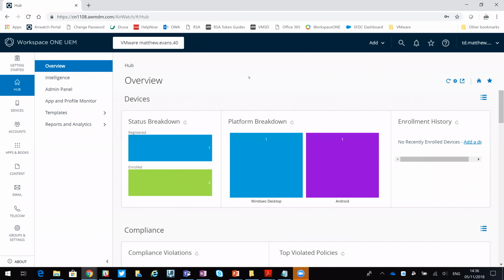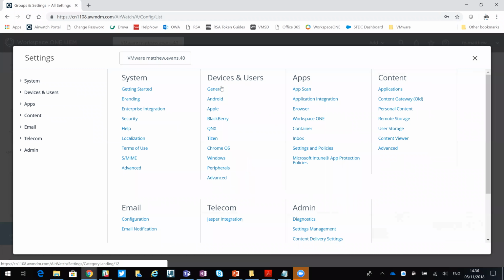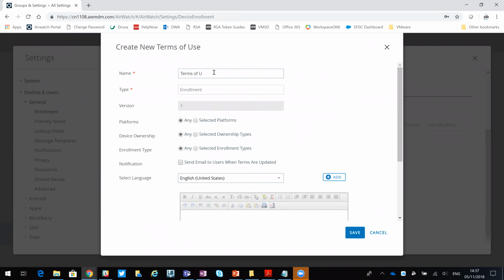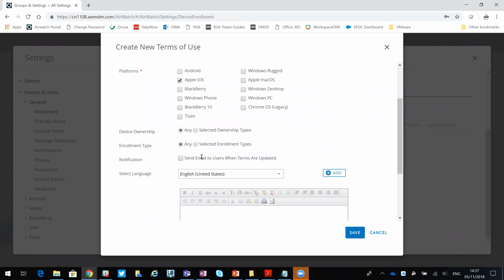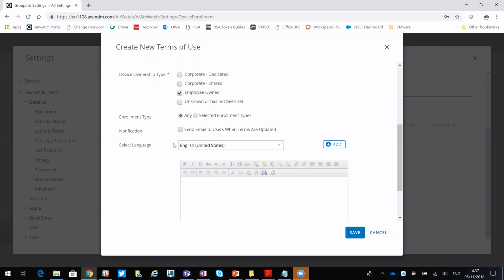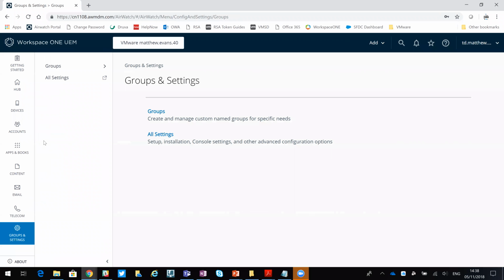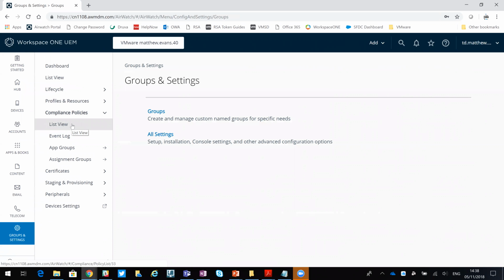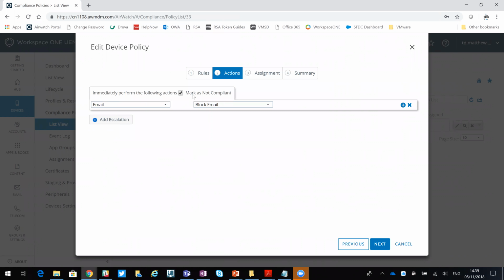VMware Workspace ONE UEM - Setting enrollment Terms of Use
This video demonstrates how you can create custom terms of use that users need to accept when enrolling a device, as well as how you can notify users of updated terms.